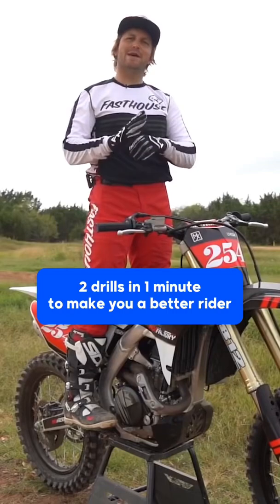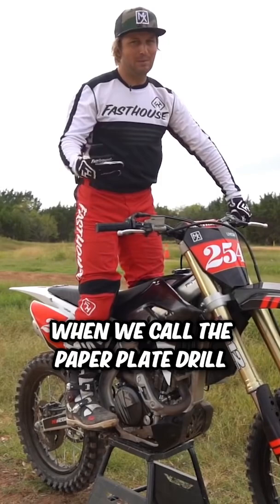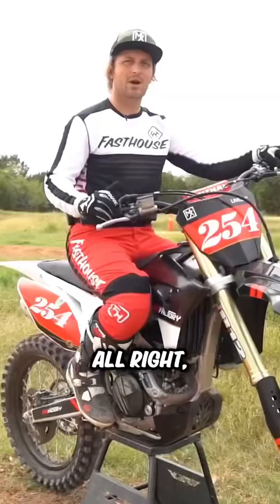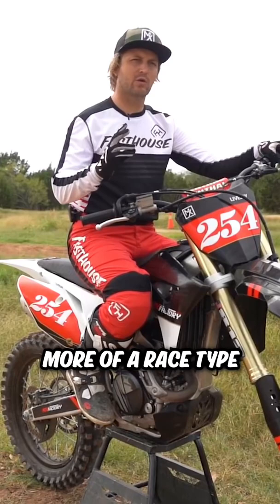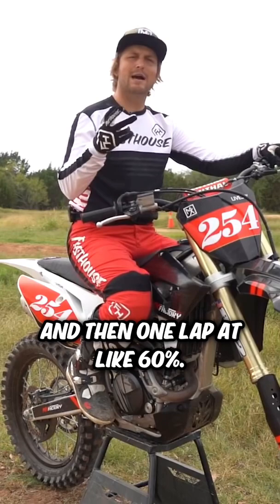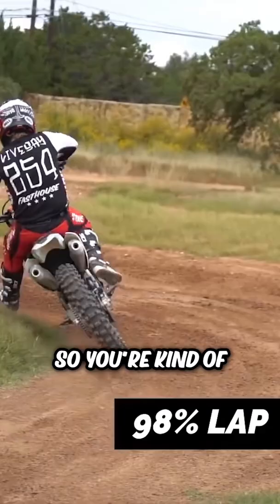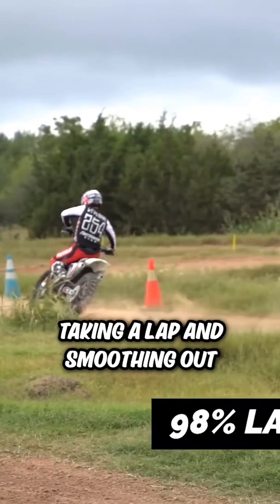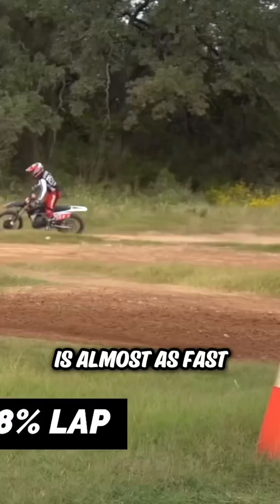The Best Standing Drill EVER - Seriously.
Want more free content?! GET A FREE JUMPING TIPS VIDEO